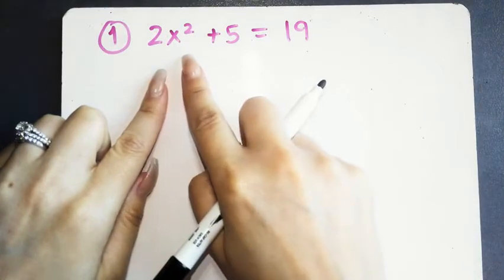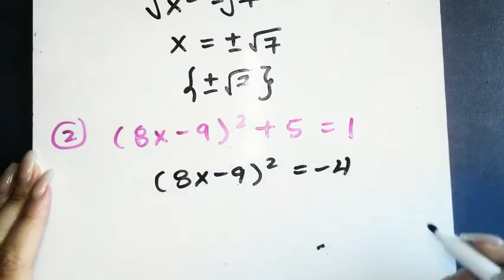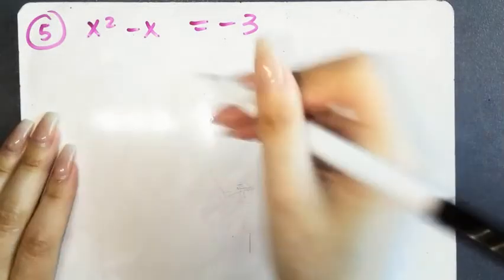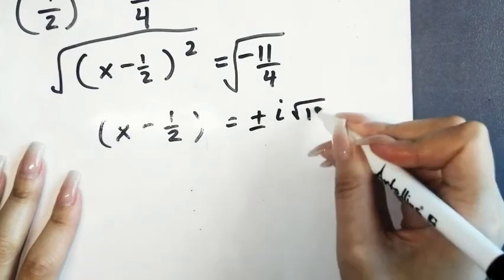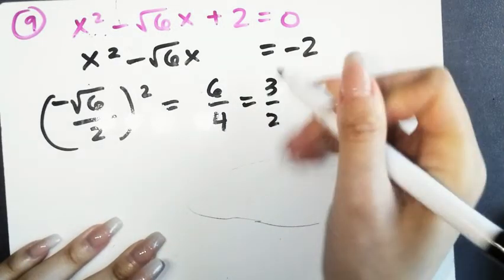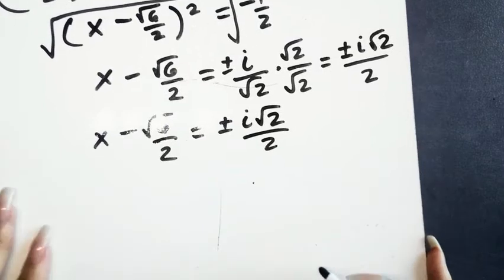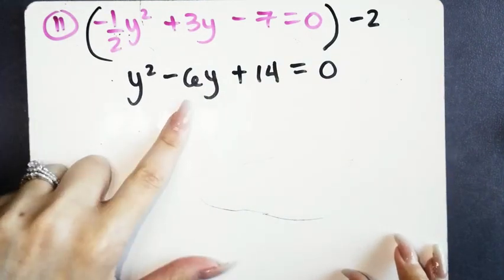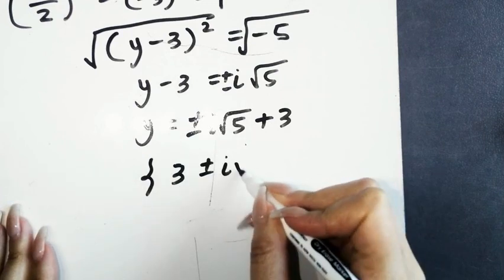Solving quadratic equations using the square root property and completing the square - Day 2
Solving quadratic equations using the square root property and completing the square